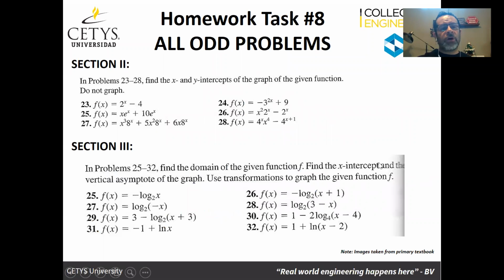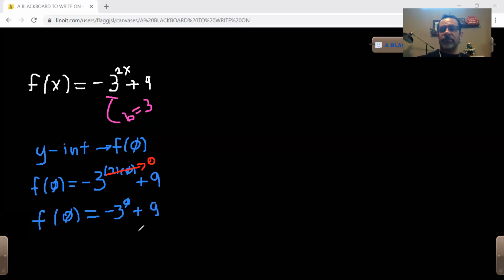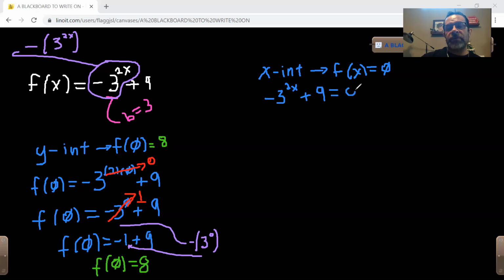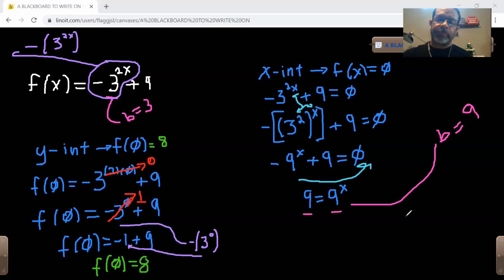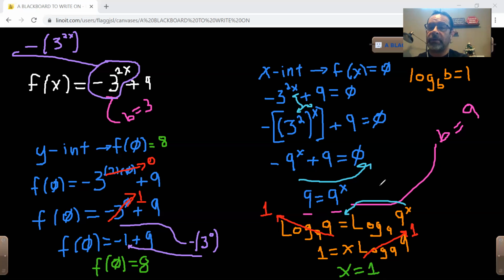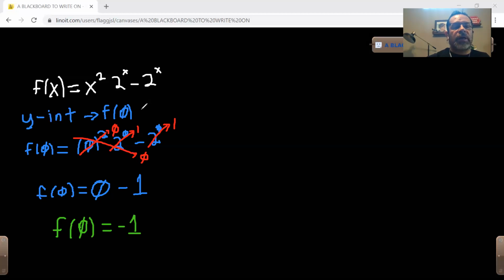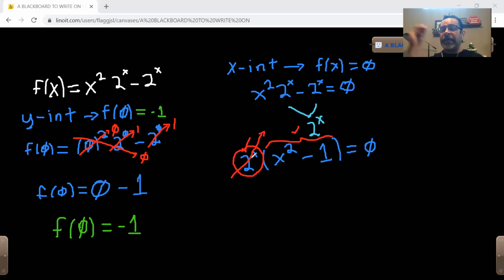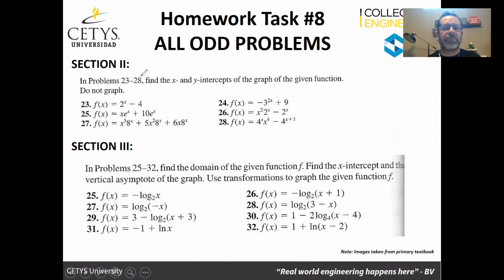MFE UNIT 2 EXPONENTIAL FUNCTIONS WORKSHOP 161120 v1